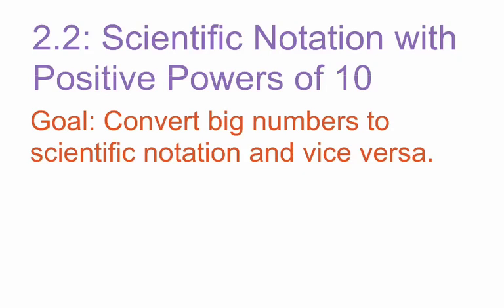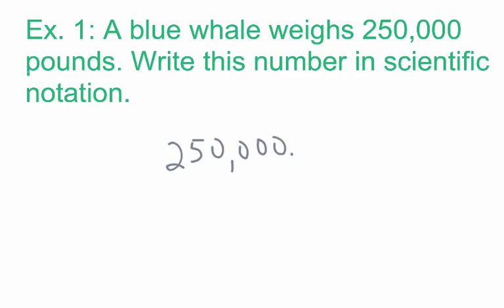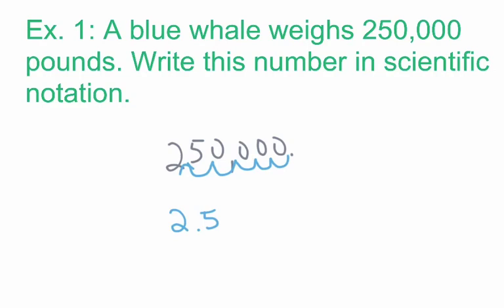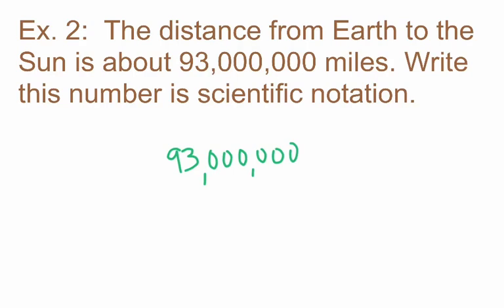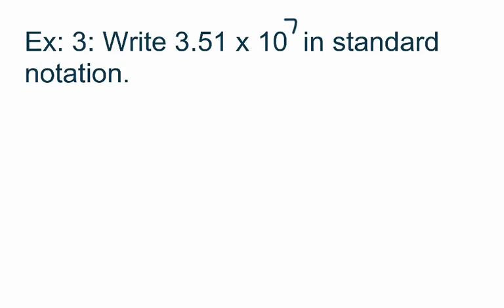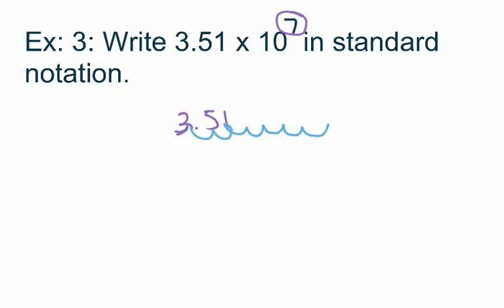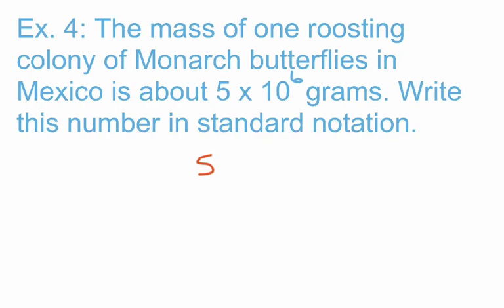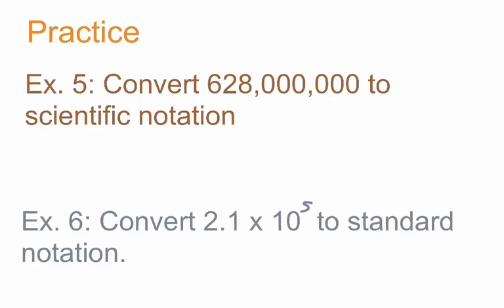8th Grade GoMath Module 2 Lesson 2: Scientific Notation with Positive Powers of 10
Goal: Convert big numbers to scientific notation and vice versa